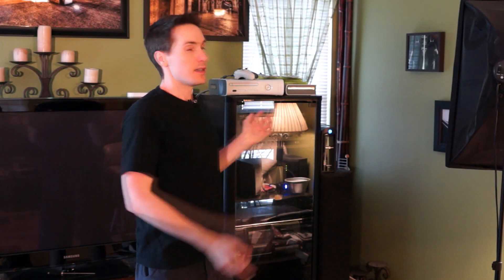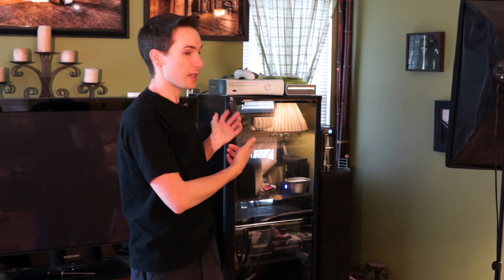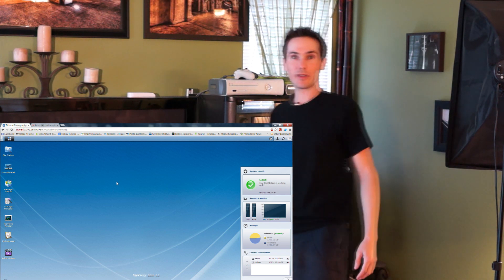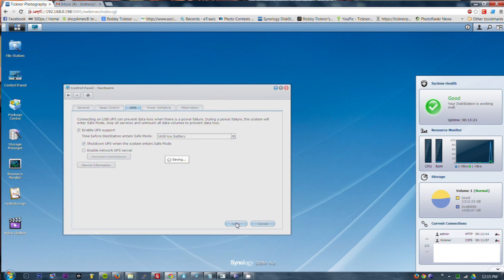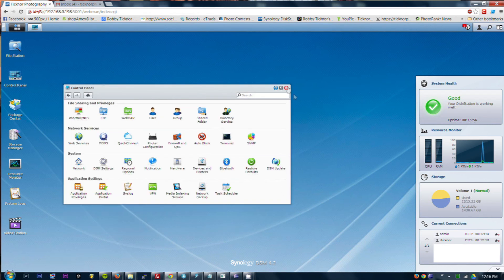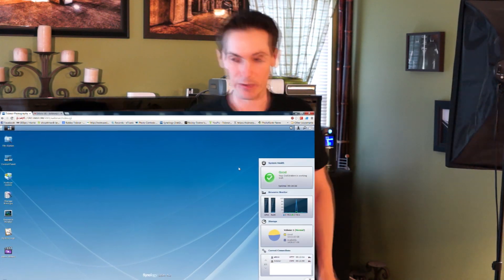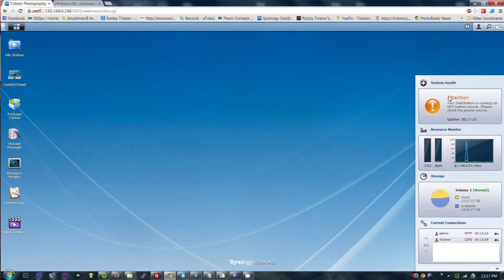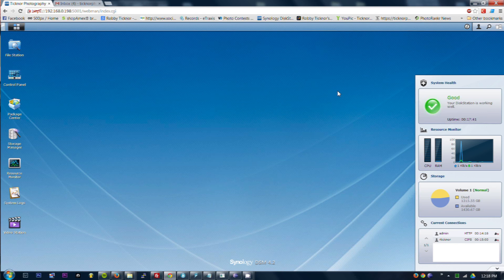UPS - Synology DS413 + CyberPower CP1350AVRLCD UPS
Synology DiskStation 4-Bay Network Attached Storage DS413

CyberPower CP1350AVRLCD Intelligent LCD Series UPS 1350VA 810W AVR

This video shows plugging in a CyberPower CP1350AVRLCD in to a Synology DS413 NAS and doing a power cycle